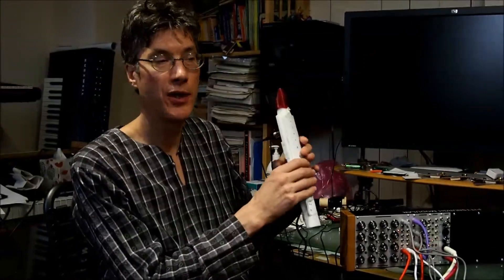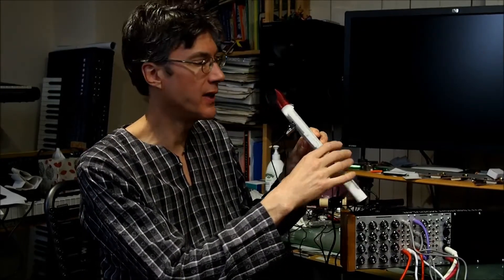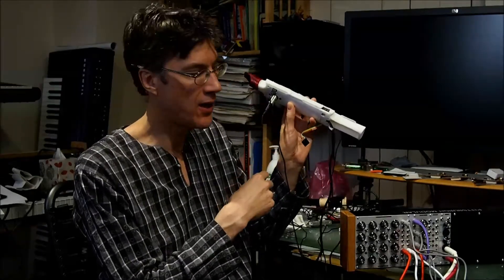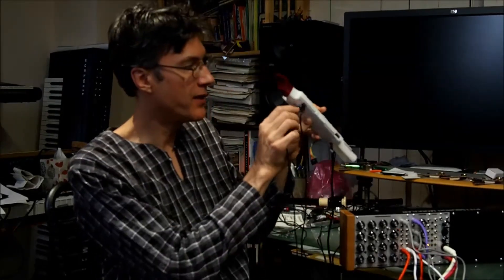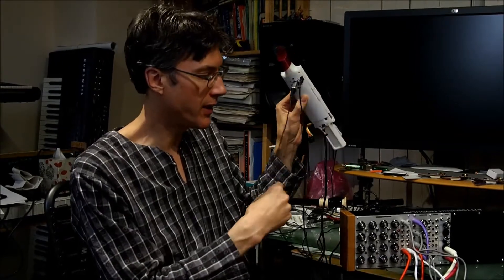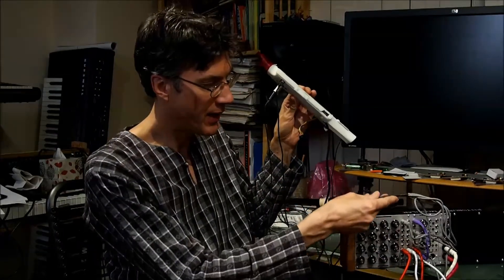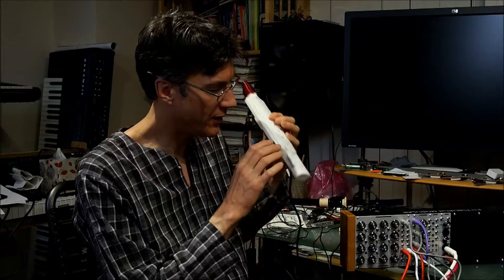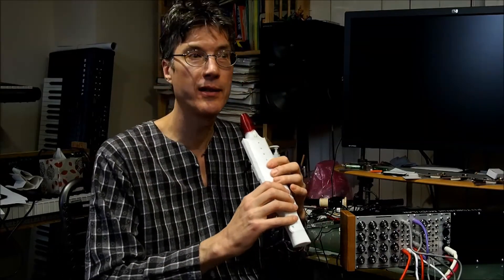eCorderV3SynthCV1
eCorder Analog Control-Voltage (CV) Outputs controlling a Pittsburgh Modular System 10.1